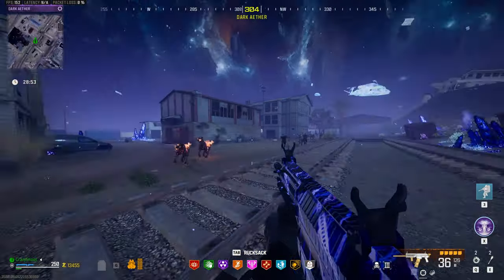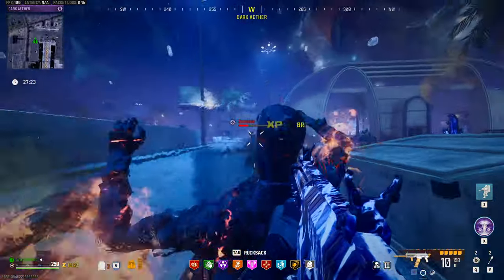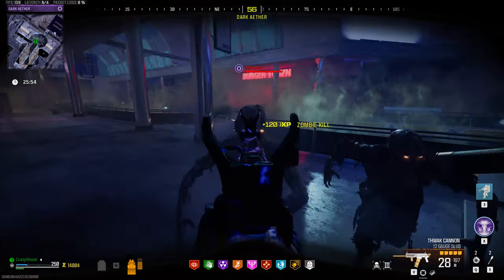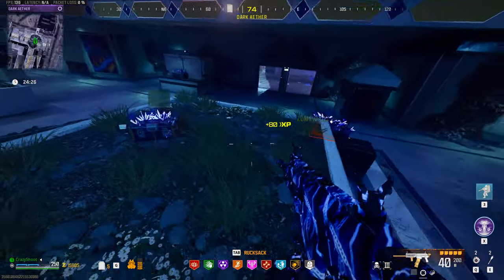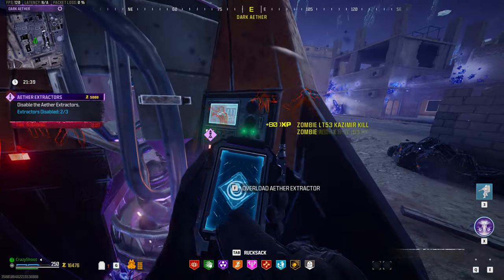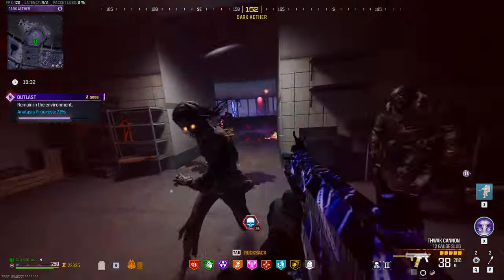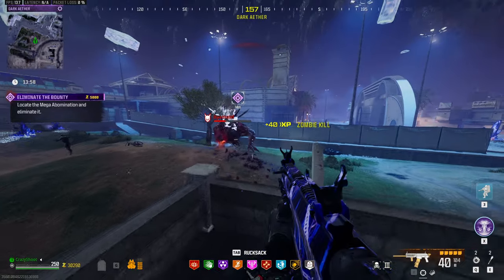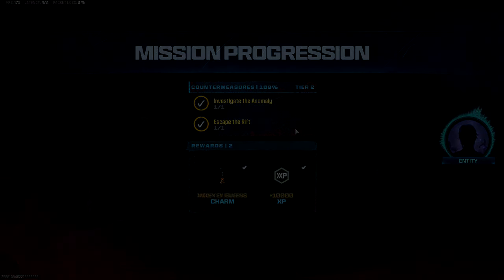They Added A NEW Loot Spot In The Dark Aether, But There Is A PROBLEM... MW3 Zombies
Treyarch just added a new loot spot in the new Dark Aether Rift and it's actually worth checking out. In this video I will clear the biggest stronghold ever in MW3 Zombies and check out the new loot spot added with season 3 update.
PC Specs:
GPU: Nvidia RTX 4070 SUPER
CPU: AMD Ryzen 5 7600X
RAM : 32GB 5200Mhz DDR5